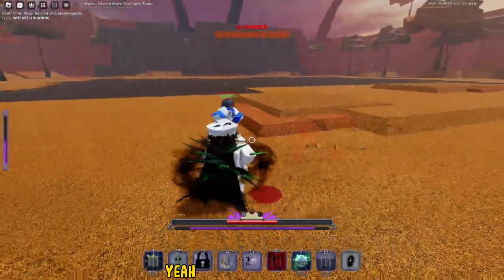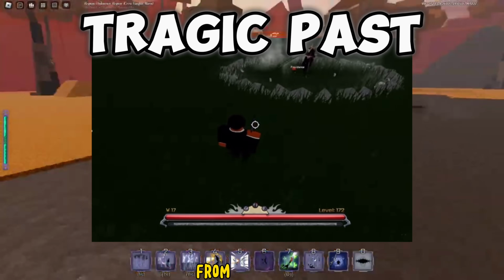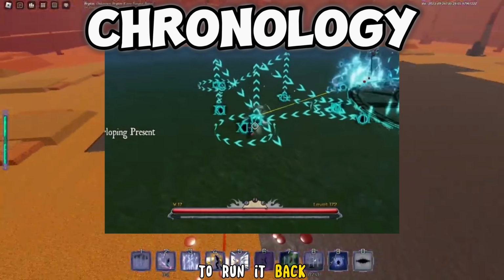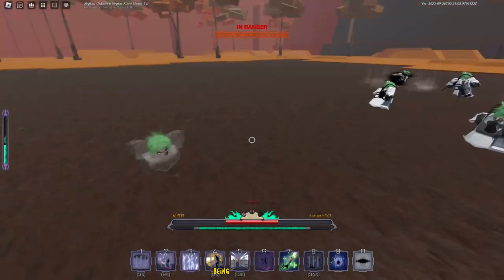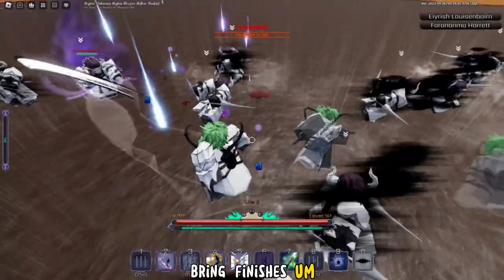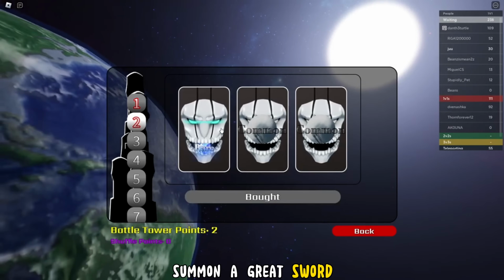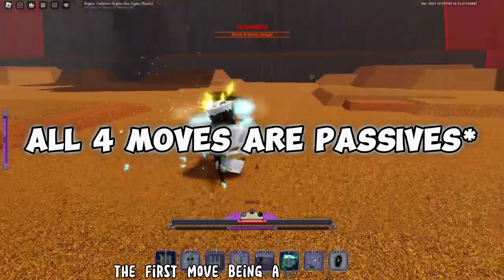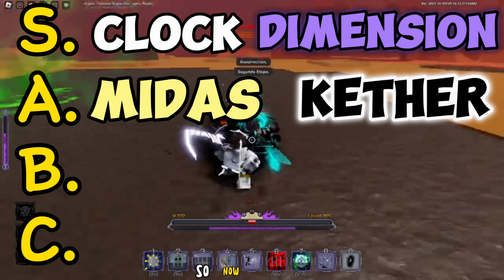The BEST Official Fullbring Tier List in PEROXIDE!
In todays video ill be breaking down and ranking every current peroxide fullbring from S to C so make sure to stay tuned till the end to learn about where each one of these abilities stands!

Codes:
•FBUpdate

SMALL STUFF:

I use iMovie to edit my video’s!
CHECK MY COMMUNITY SECTION!!

This is a all right received video for any questions comment down-below